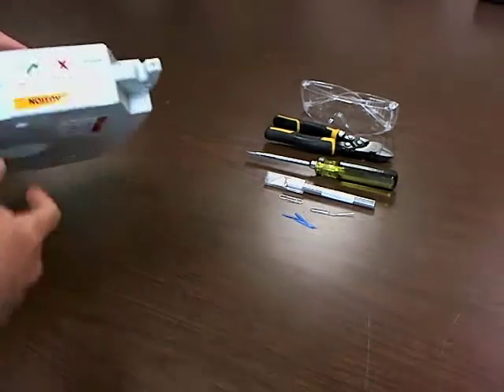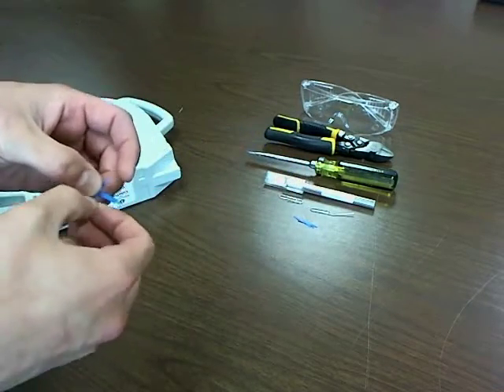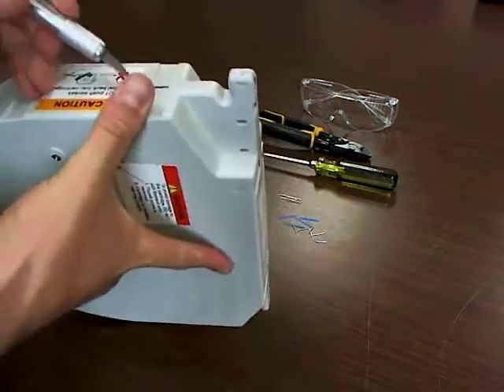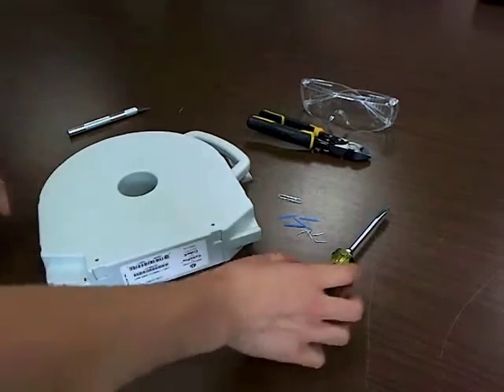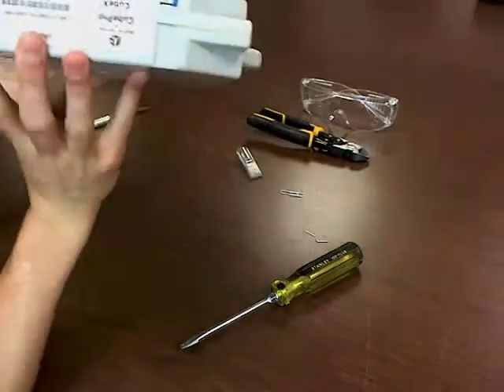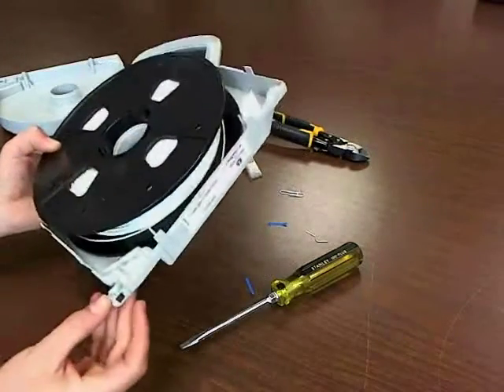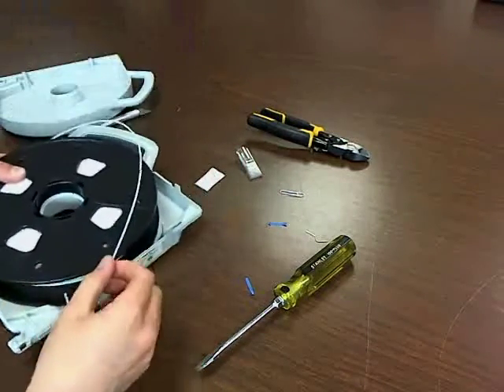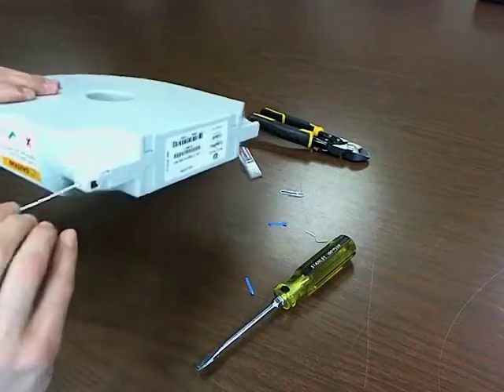Miller 3D Tutorial: How to fix a Cube Pro / Cube X Cartridge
CubePro / CubeX filament pulled inside or jammed within the cartridge? Worried about throwing away an entire reel just for a simple problem?

Don't worry!  A flat-headed screwdriver and 10 paperclips will get you back to printing in under 5 minutes!